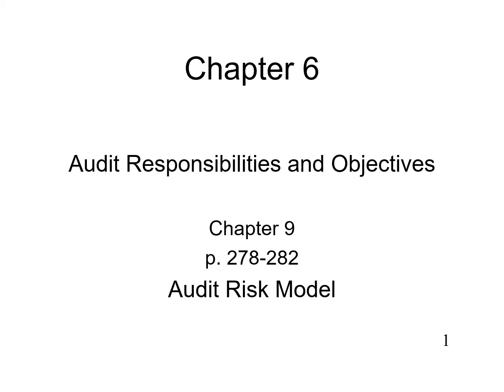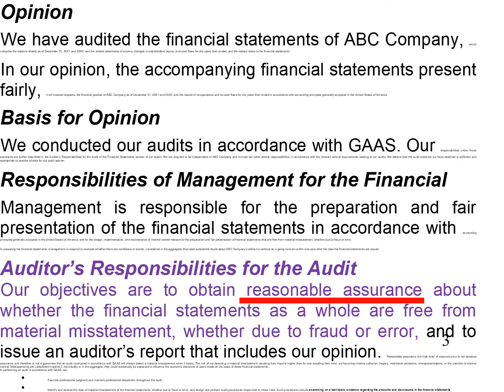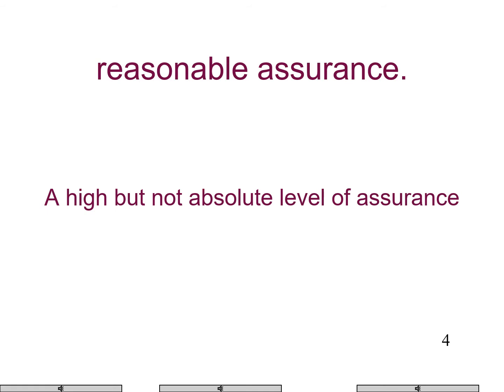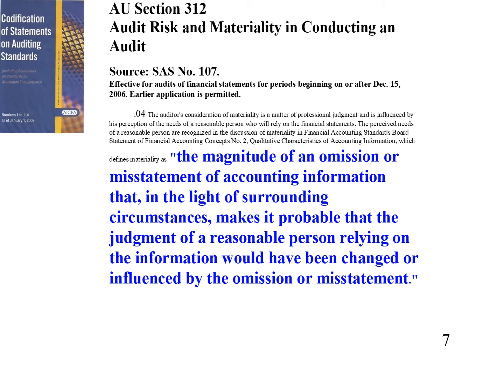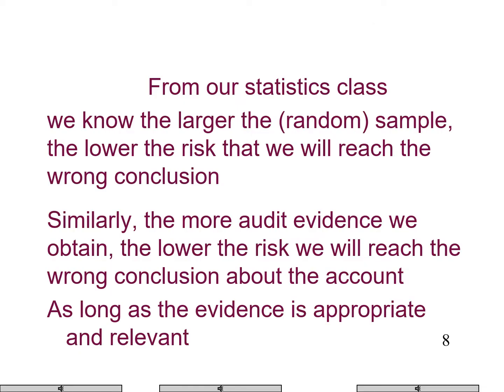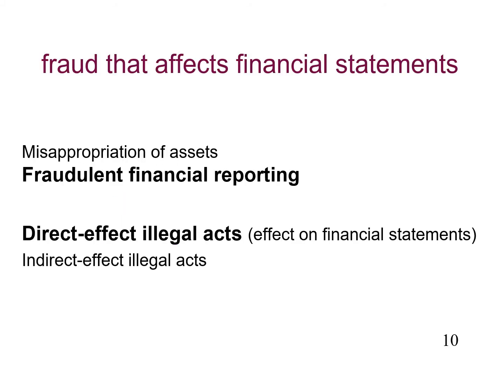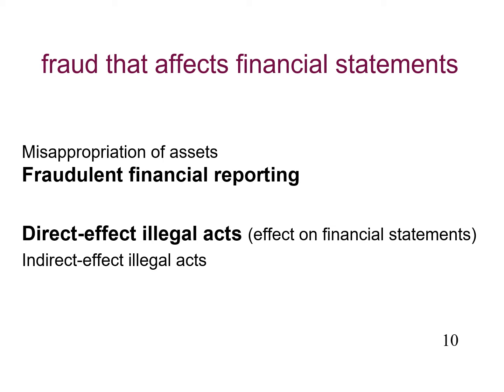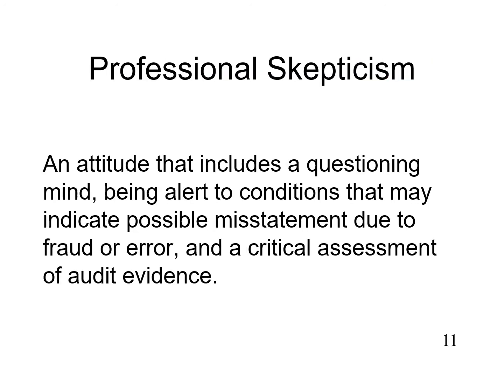2204 BUS 425 CH 6 Part 1 Intro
introduction to auditors' responsibilities